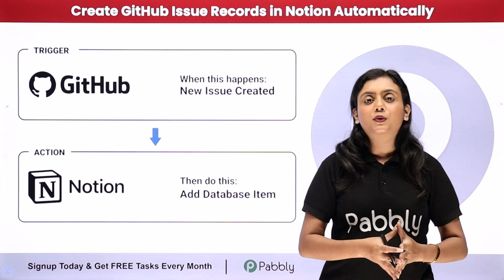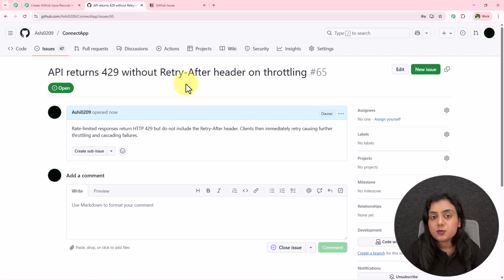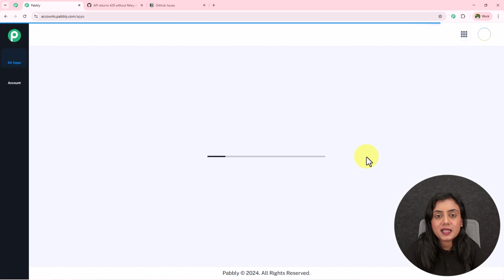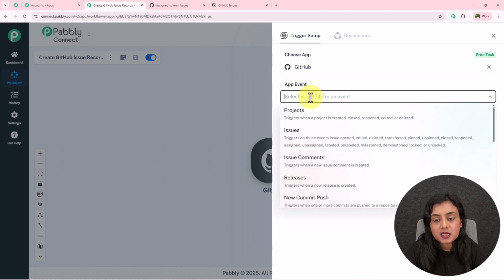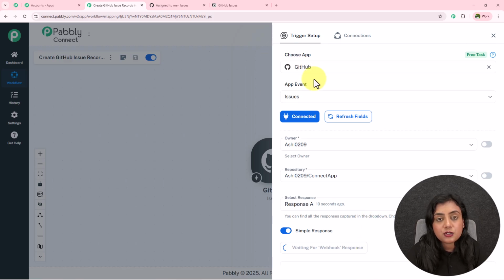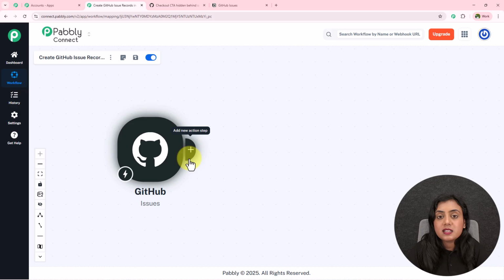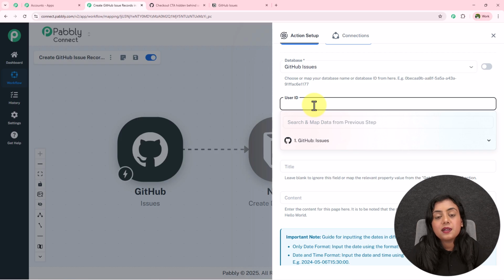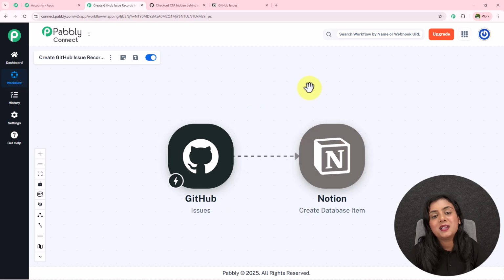Create GitHub Issue Records in Notion Automatically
In this video, you'll learn how to automatically create GitHub issue records in Notion to streamline your project management. We’ll explore how to connect GitHub with Notion using Pabbly Connect to transfer data seamlessly between the two platforms. Pabbly Connect simplifies this process by automating the creation of new issue records in Notion every time a new issue is reported in GitHub, eliminating manual data entry. This setup enhances your team's productivity and keeps your project documentation up-to-date effortlessly.

Use Case :-
Whenever a new issue is created in GitHub, this automation will instantly record all the issue details — such as title, description, assignee, labels, and status — in a Notion database. This helps teams keep a centralized record of all GitHub issues inside Notion, making it easier to track progress, manage tasks, and collaborate without switching between tools.

Benefits of Pabbly Connect:

1. Automation: Save time, money, and resources by automating tasks.

2. Integration: Connect various web services to create efficient workflows.

3. Security: Enjoy industry-standard security for your data.

4. Scalability: Easily add new applications and services to your workflow.

5. Cost-effective: Choose from plans suitable for different business sizes, with no charges for internal tasks.